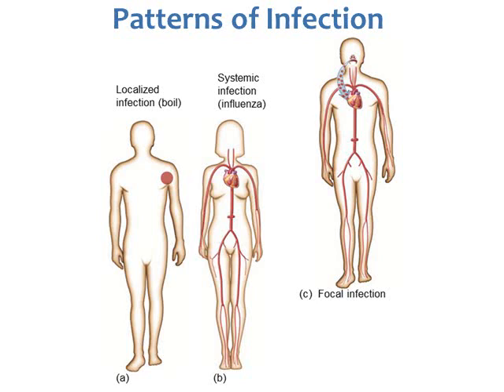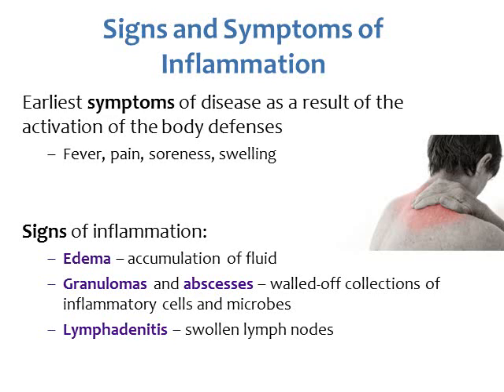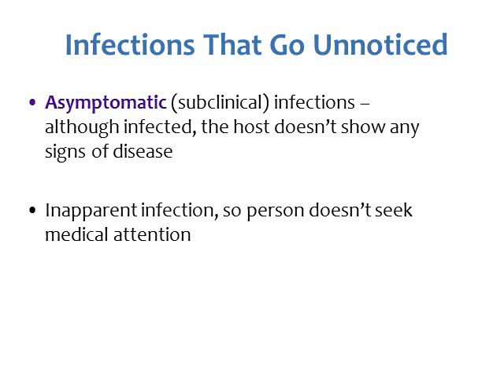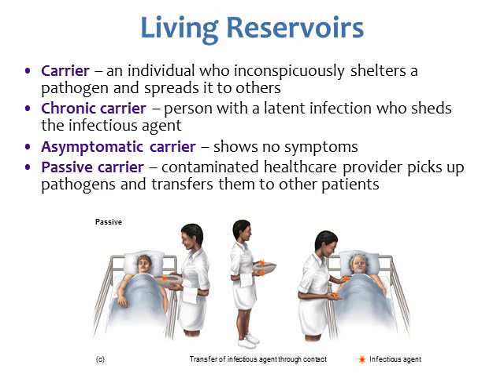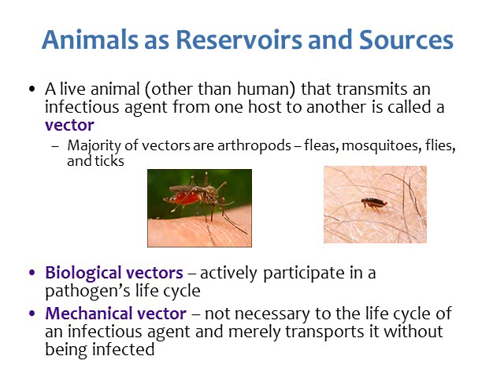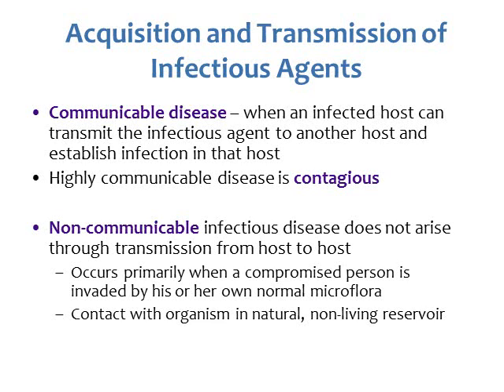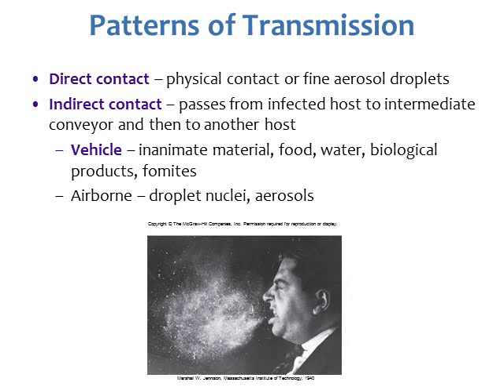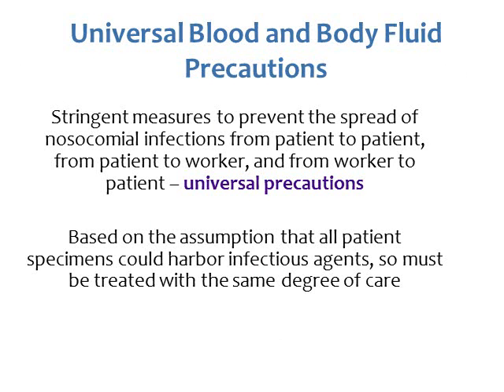BI280 Chapter 13 Microbe-Human Interaction - Part 3 of 4